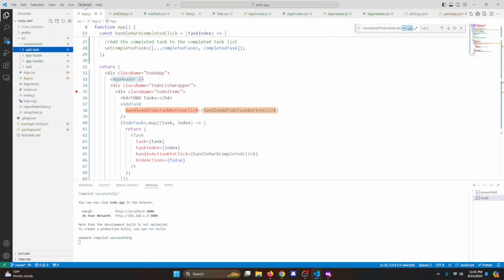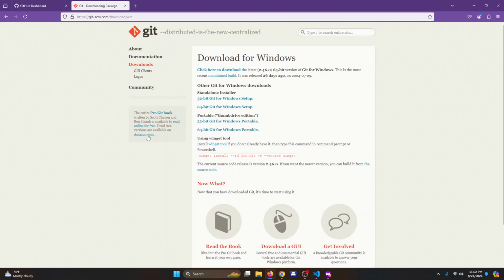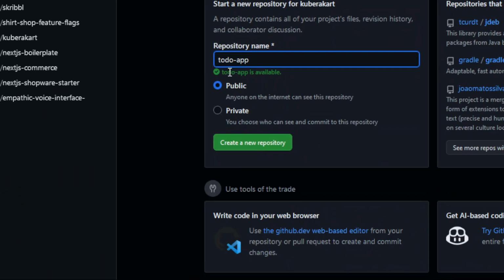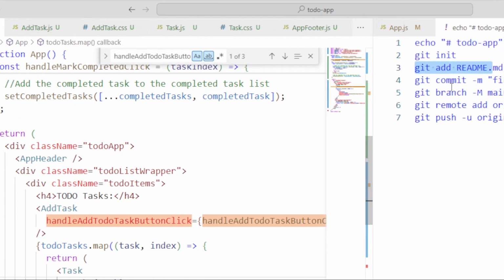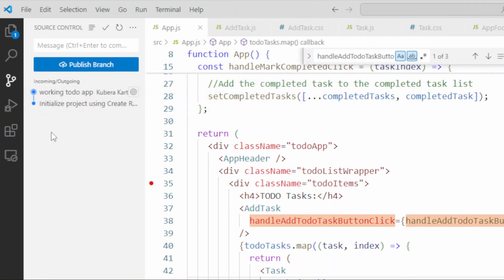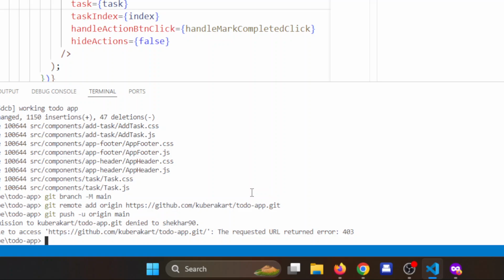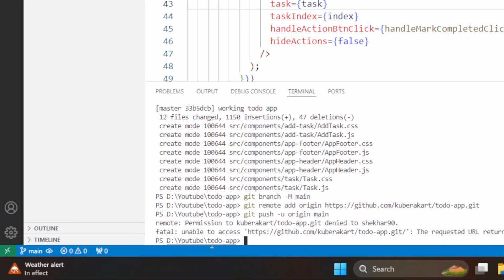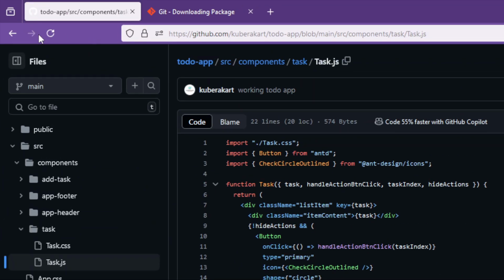How to push local project to github?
🚀 Push Your Local Project to GitHub: A Step-by-Step Guide!
In this video, I’ll walk you through the essential steps to set up your GitHub account and push your local project code to GitHub! 🌟 Whether you're a beginner or looking to refine your skills, this tutorial is perfect for you.

What You’ll Learn:
Creating a New Project Repository: Discover how to easily create a new repository on GitHub to store your project.
Pushing Local Changes: Learn the step-by-step process to push your local project changes to GitHub, ensuring your work is backed up and accessible.

Key Topics Covered:
How to create a new project repository in GitHub?
How to push your local project changes to Git?
Best practices for managing your code with Git and GitHub

Related Content:
ReactJS Project with Source Code
How to Create a Todo List Using ReactJS
React JS Latest Version Tutorial
Website Layout Design Tutorial

Why You Should Watch:
Boost Your Git Skills: Understanding how to use Git and GitHub is crucial for any developer in today’s tech landscape.
Real-World Application: Apply these skills to your projects and improve your workflow.
Hands-On Learning: Follow along with practical examples that you can implement immediately.
Don’t miss out on this opportunity to enhance your development skills!

GitHub Git WebDevelopment Programming ReactJS JavaScript Coding TodoApp Feel free to adjust any part of this description to better fit your style or the specifics of your video!

In this video I have talked a bit about the github setup and
how you can push your local project code to github.

How to create new project repository in github?